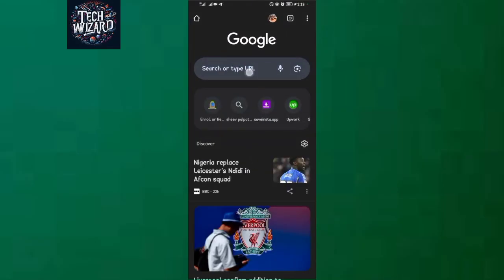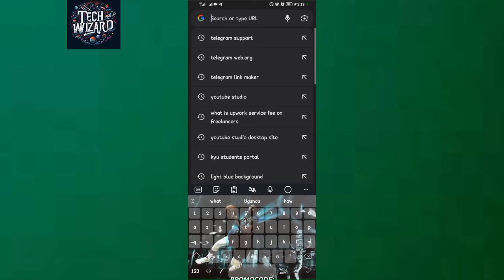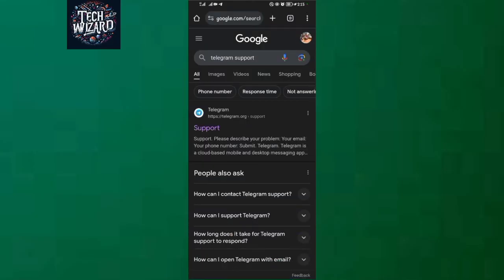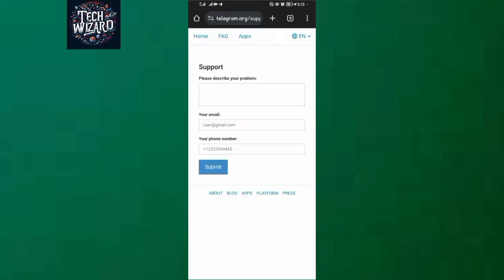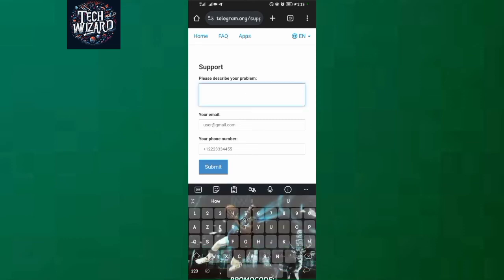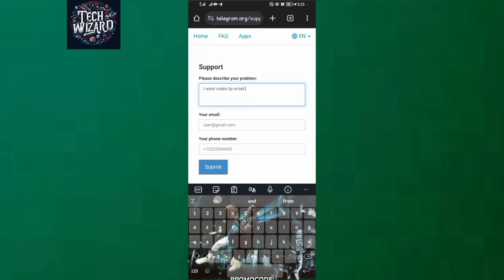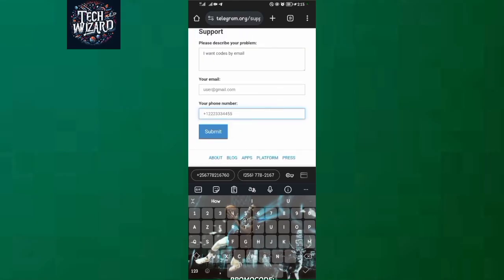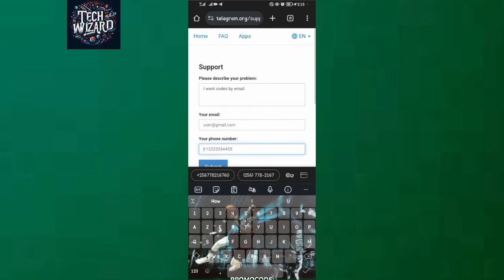How To Recieve Telegram Codes By Email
I Will Show You How To Recieve Telegram Codes By Email